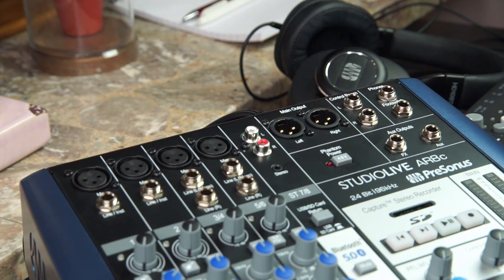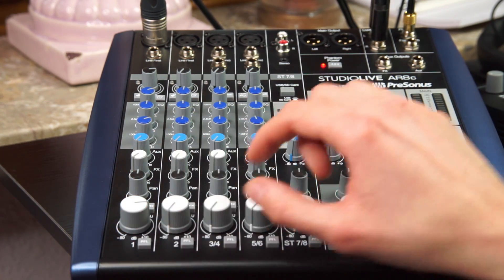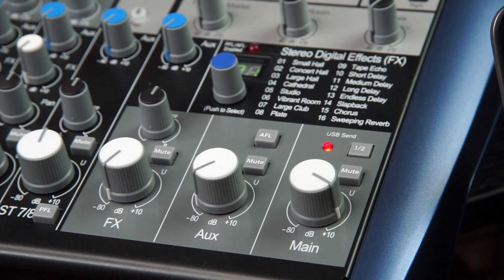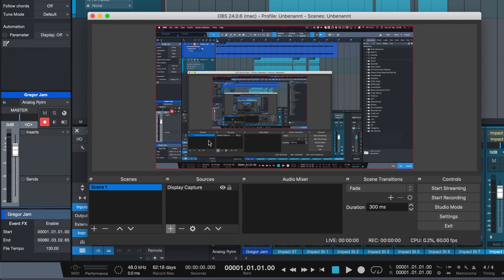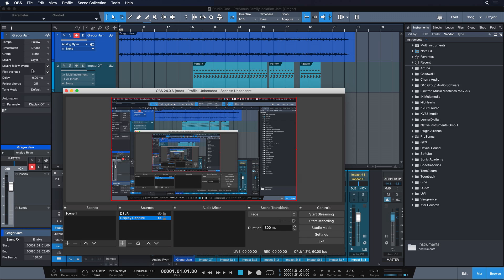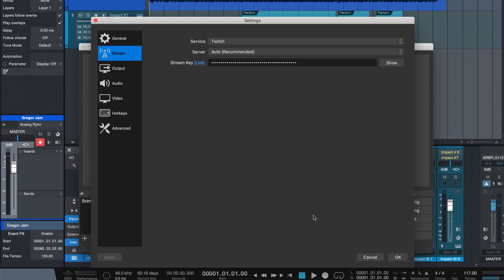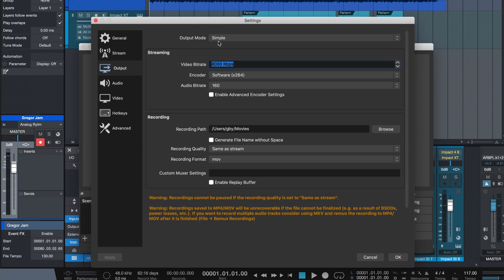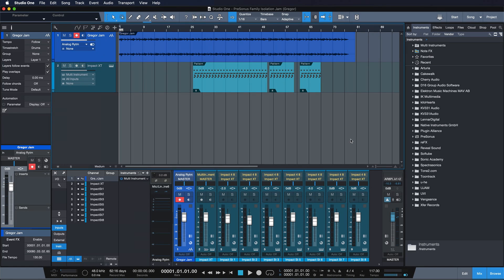How to Live Stream with PreSonus StudioLive AR and ARc Mixers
Do you want to live stream your music to YouTube, Facebook, or Twitch - with amazing sound quality? StudioLive AR Mixers are an excellent choice then. PreSonus Software Specialist Gregor Beyerle walks you through the whole setup process in just 5 minutes.